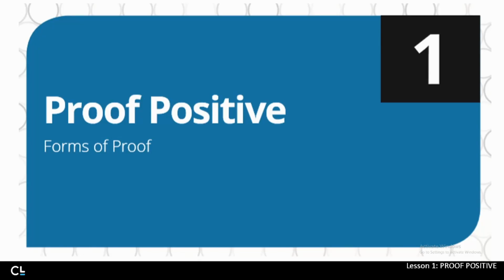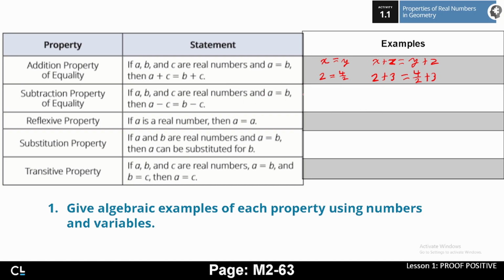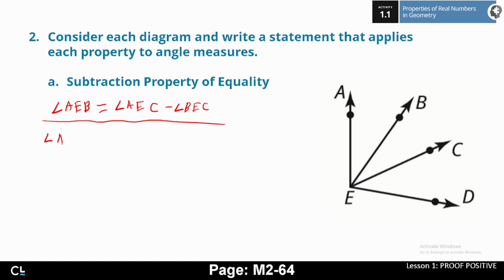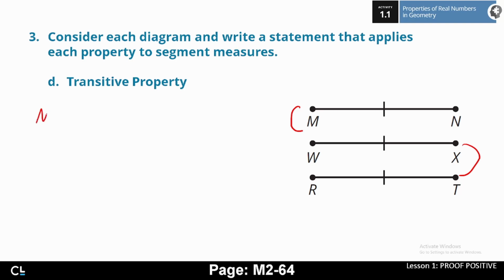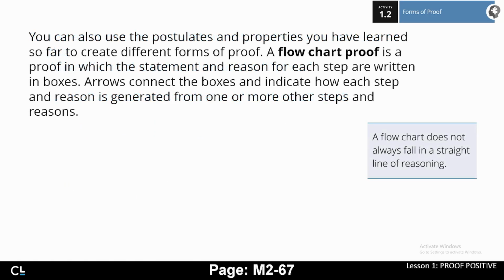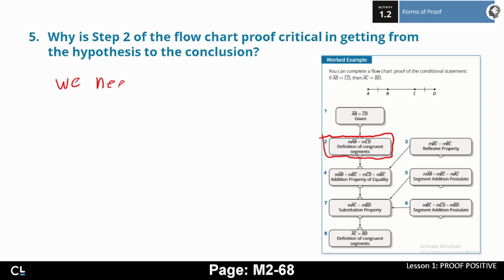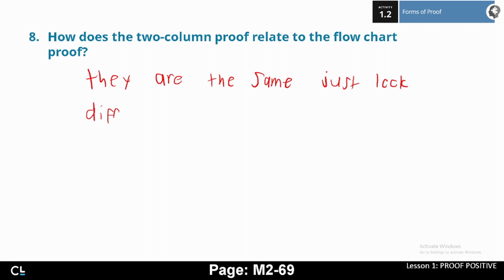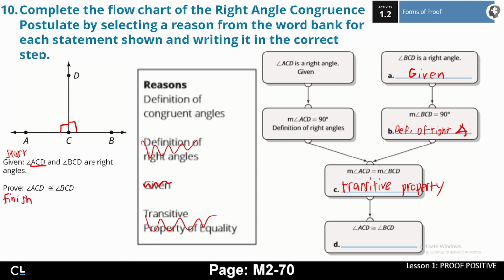M2 T2 L1 Proof Positive